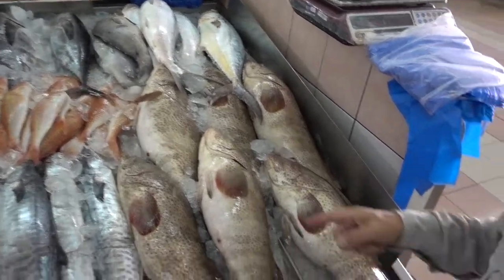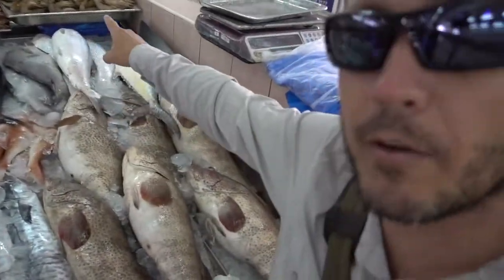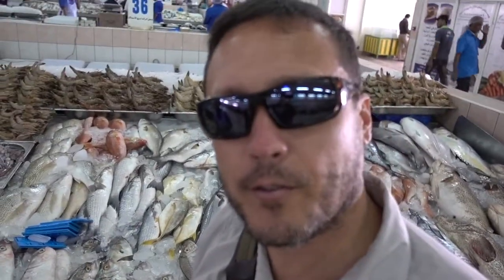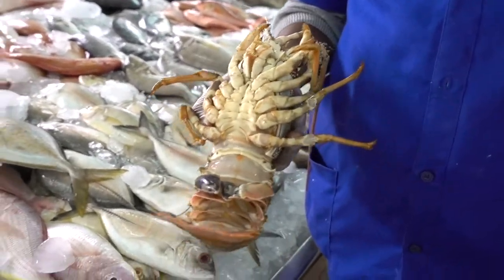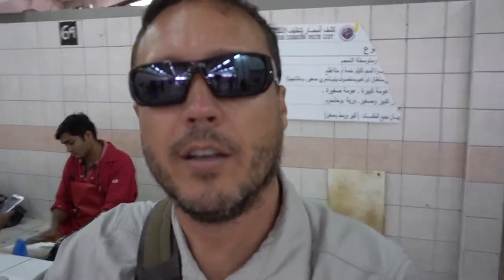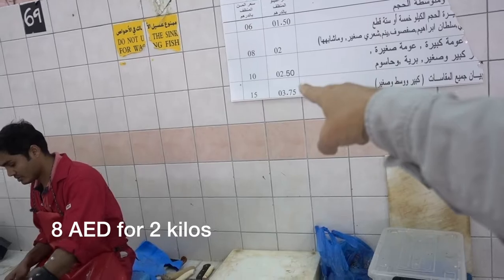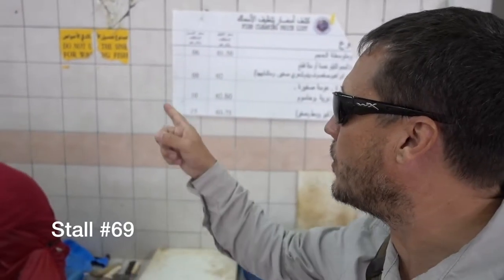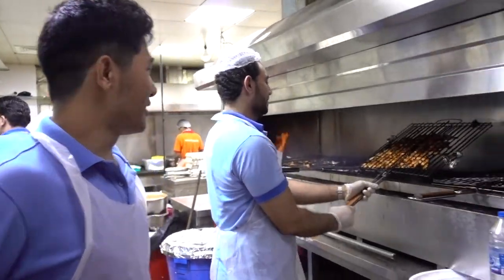Abu Dhabi Fish Market - UAE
If you're looking for the best price on fresh seafood, check out the Abu Dhabi Fish Market.